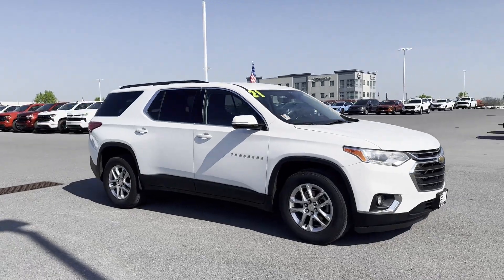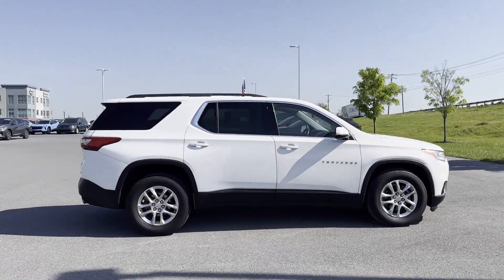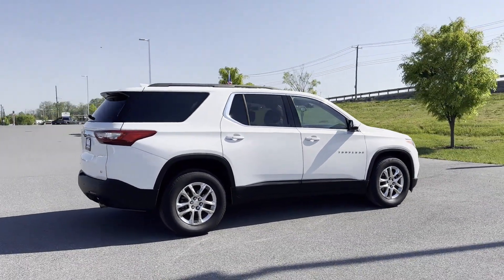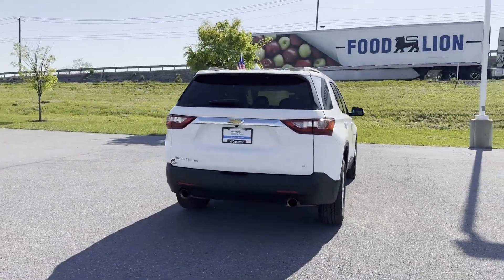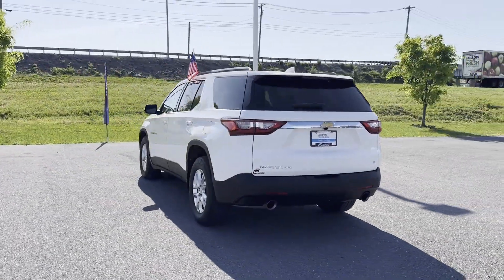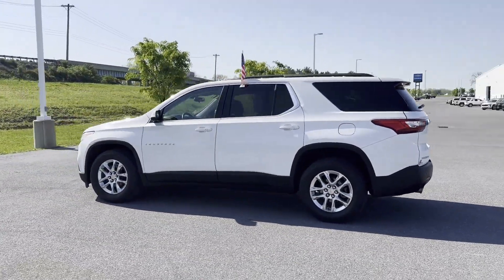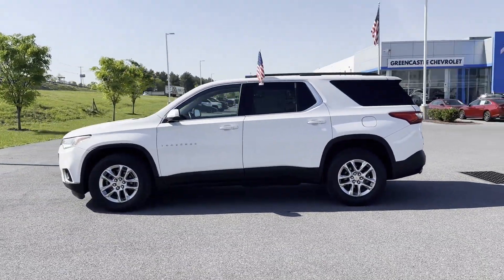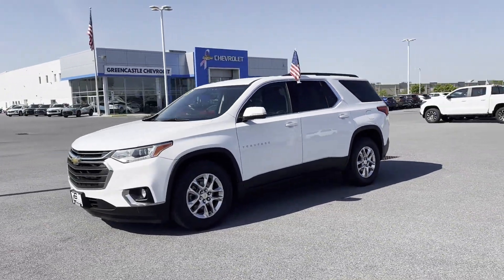2021 Chevrolet Traverse LT Cloth Waynesboro, Chambersburg, Hanover, Carlisle, Frederick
2021 Chevrolet Traverse LT Cloth 1GNEVGKW5MJ104010

This 2021 Chevrolet Traverse LT Cloth is full of phenomenal features such as: